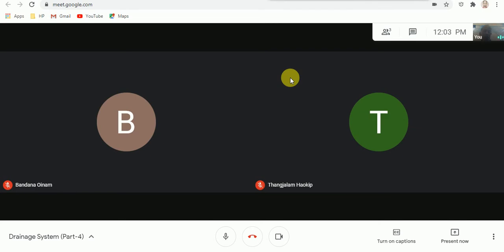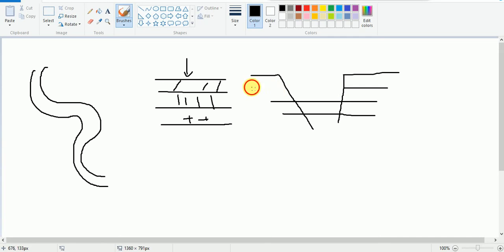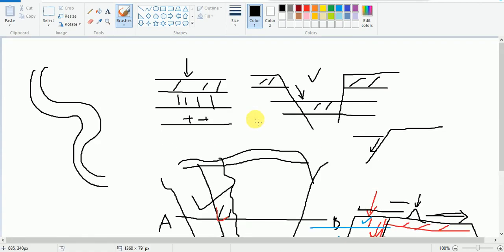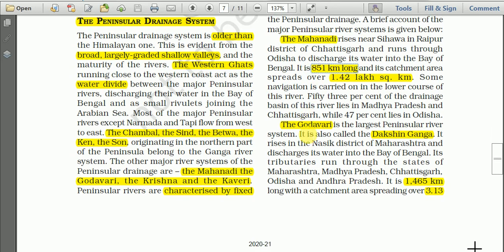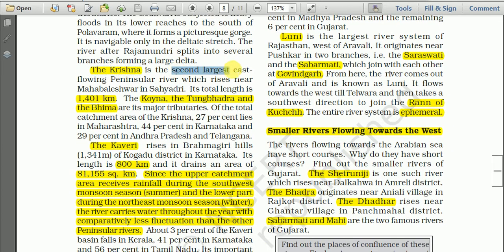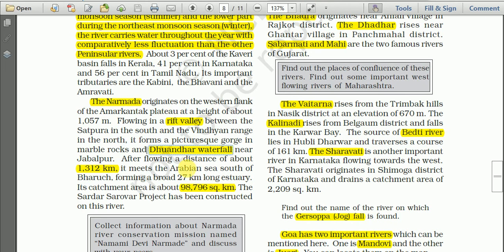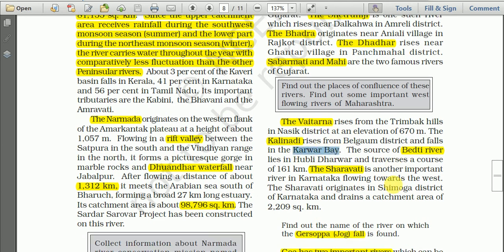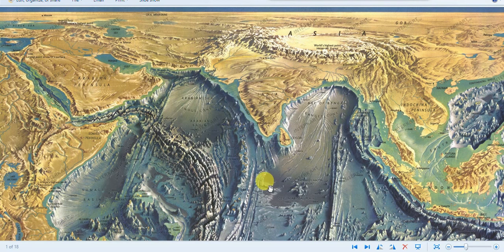The Peninsular Drainage System, Chap-3, Class-11 NCERT Geog. by Shyamkumar Khangembam (PGT, NVS)